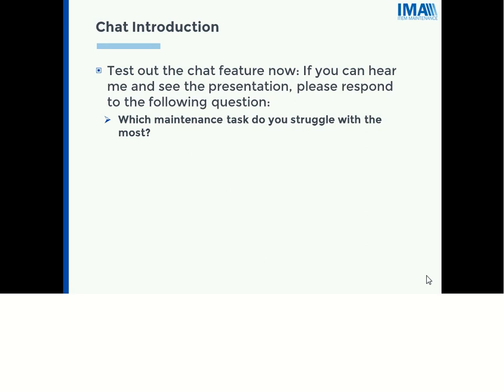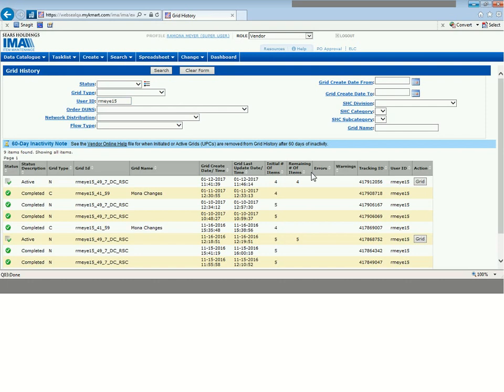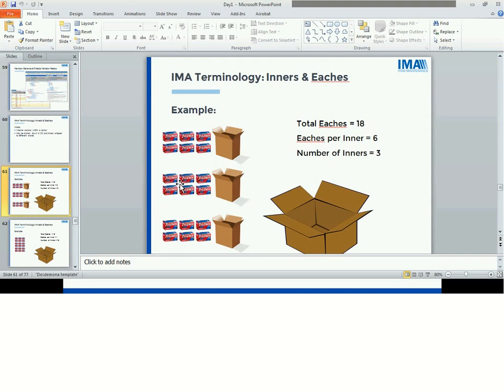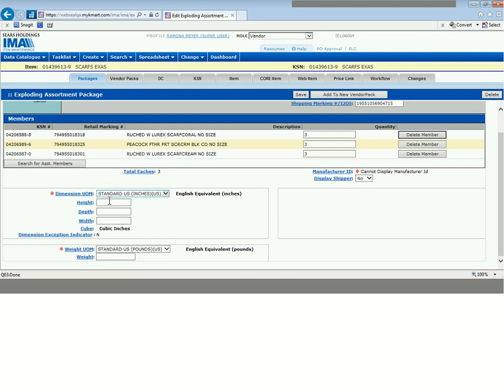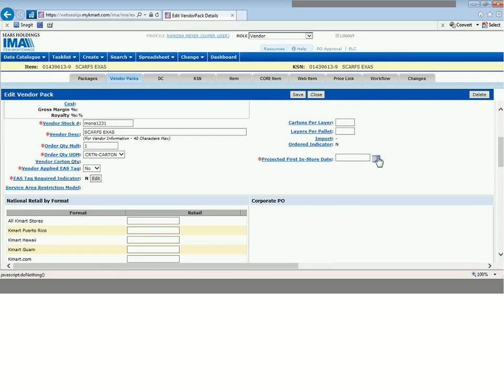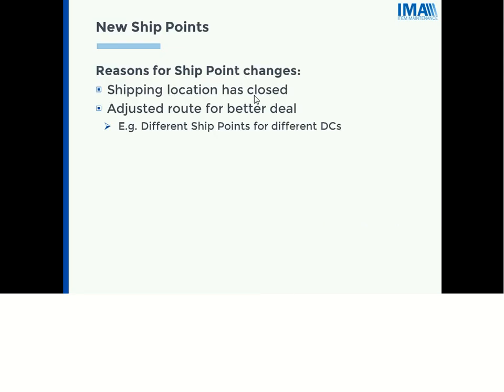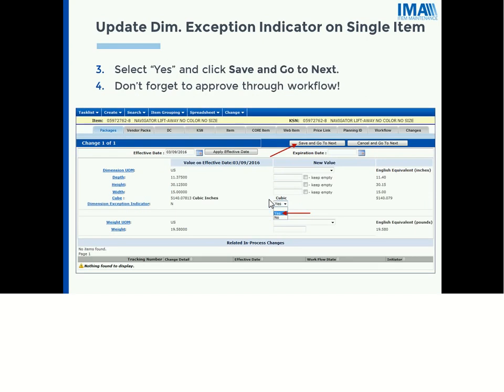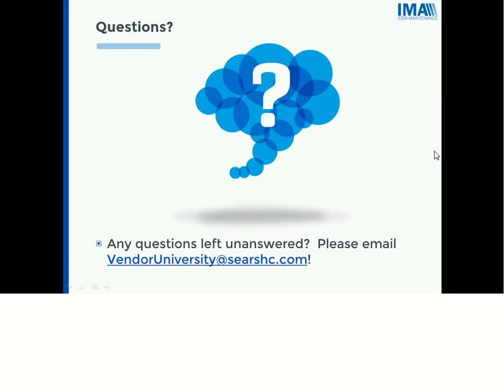IMA for Beginners Day 4 January 12, 2017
This is a recorded webinar from Day 4 of January's IMA for Beginners webinar series.  Day 4 covers Maintenance in IMA.  Learn how to complete common maintenance updates in IMA.  Topics include adding new cartons, updating carton configurations, adding vendor packs, updating ship points, and updating dimensions.